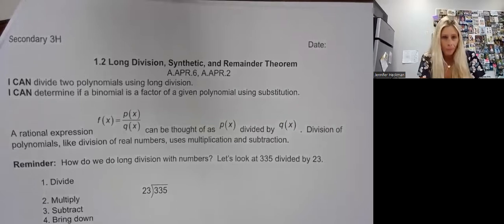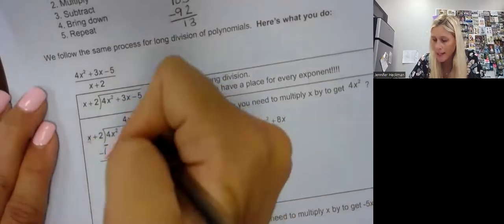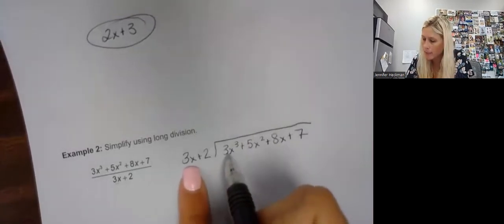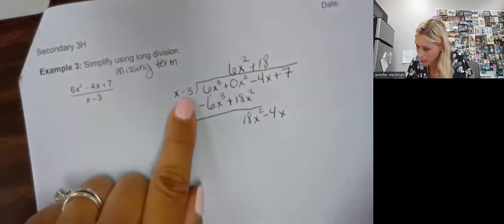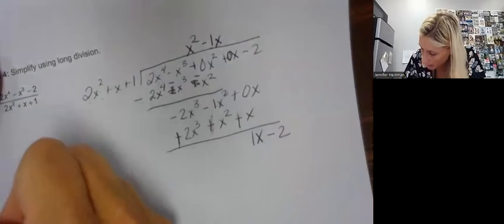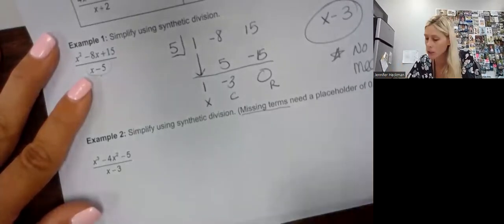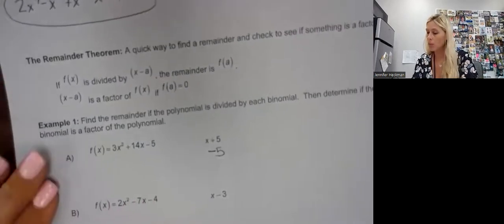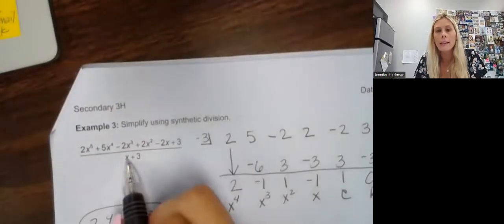Long Division, Synthetic, RT